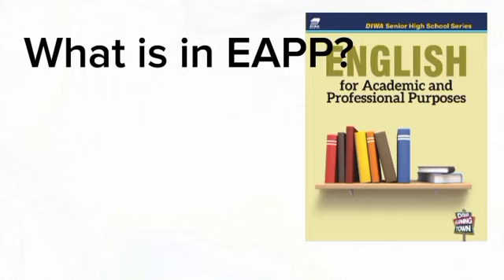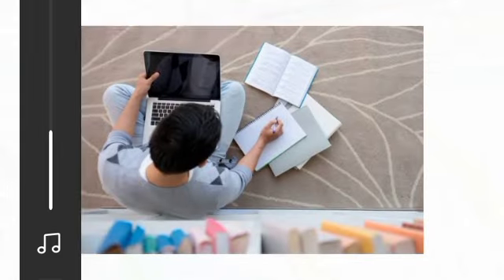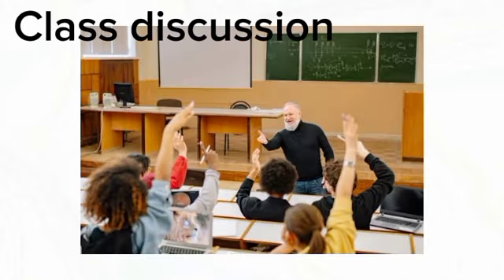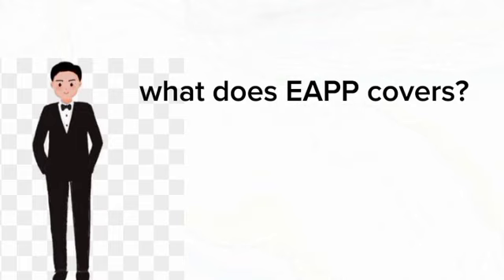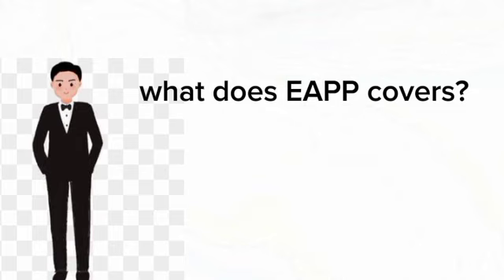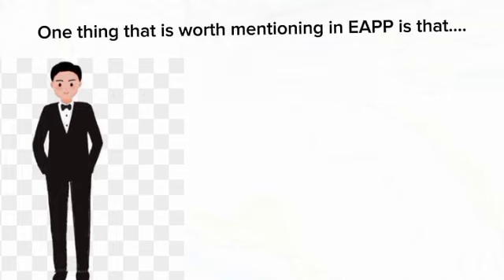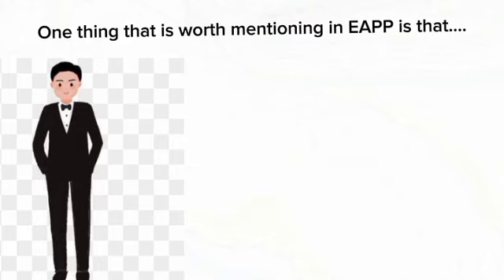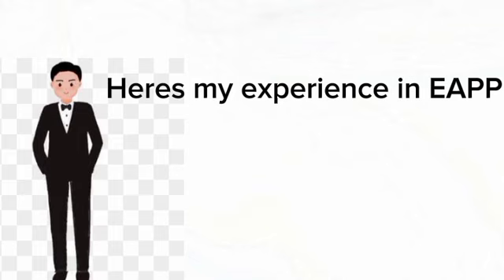EAPP Presentation KS